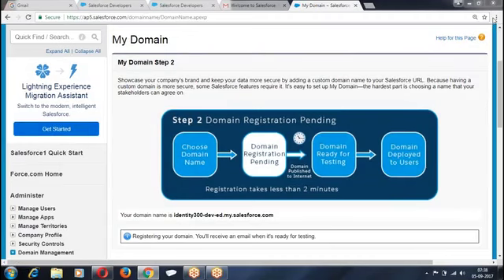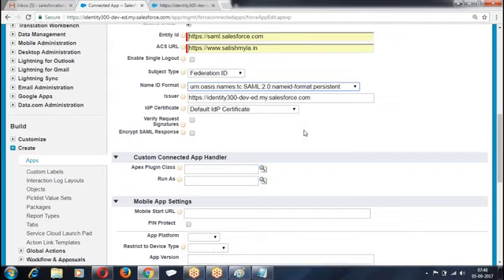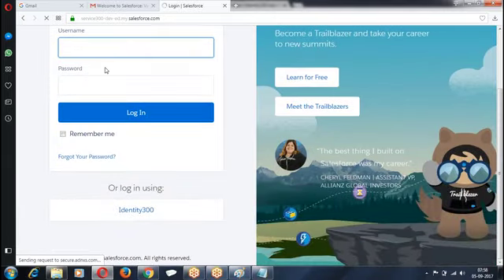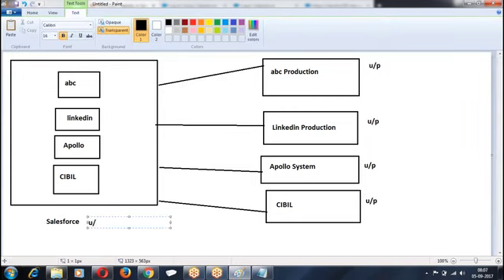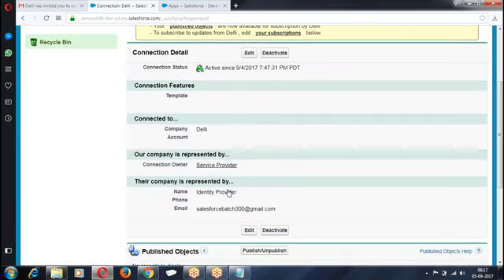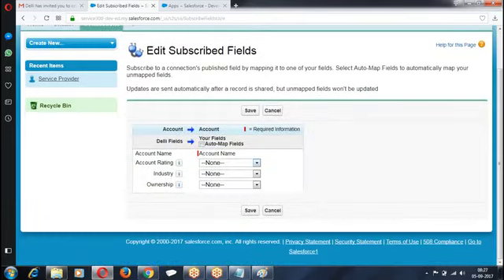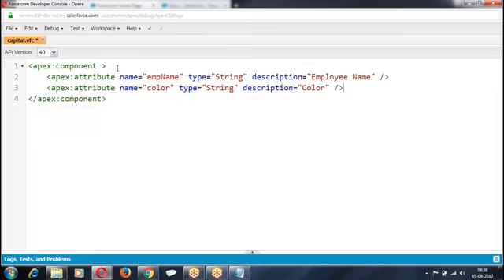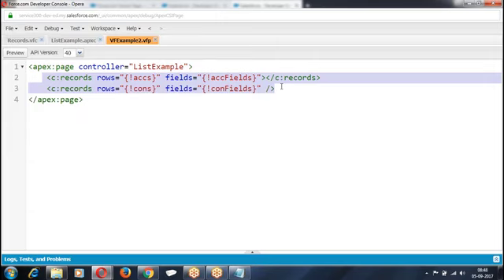Single Sign on